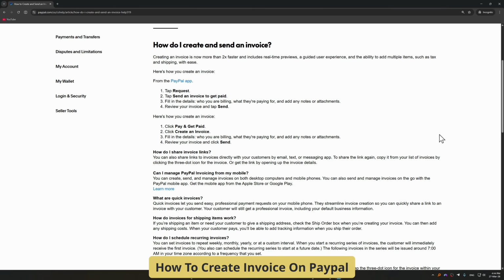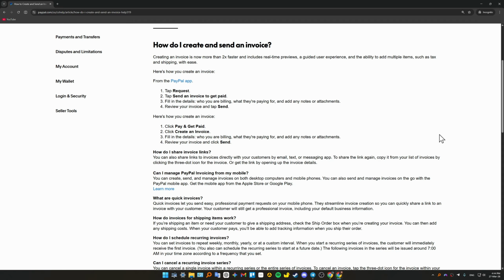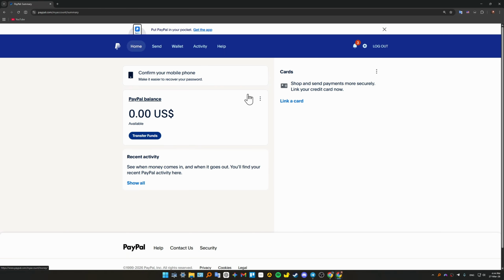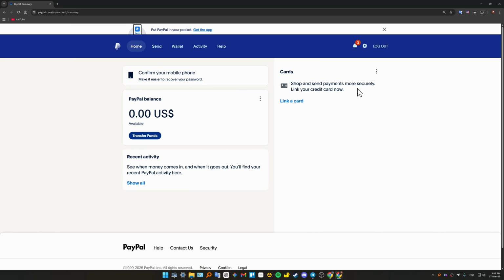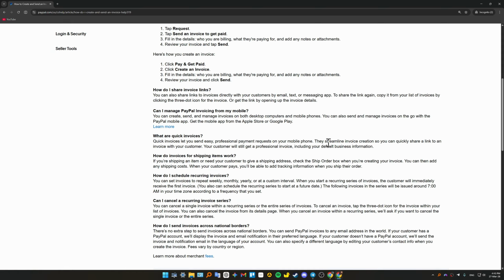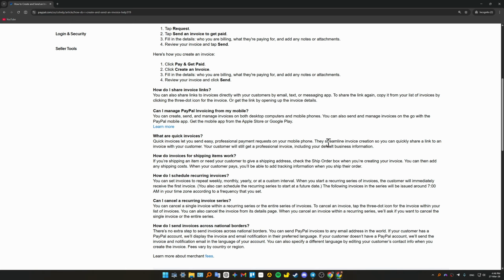How To Create Invoice On Paypal (Quick and Easy)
Hello guys and welcome back to the channel! This video offers a comprehensive "paypal invoice tutorial", guiding you on "how to create and send invoices in paypal". Learn "how to invoice" clients efficiently for seamless "online payment" and "electronic payments". This "step by step tutorial" will make managing your "pay pal" invoicing a breeze. 😉